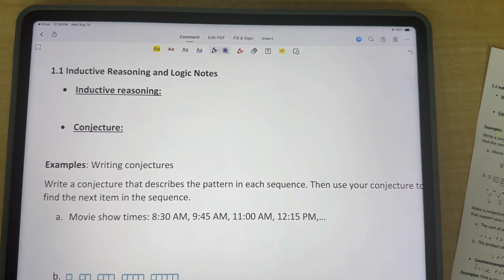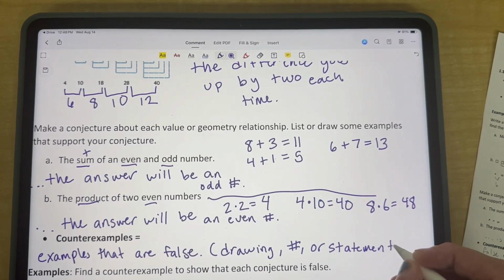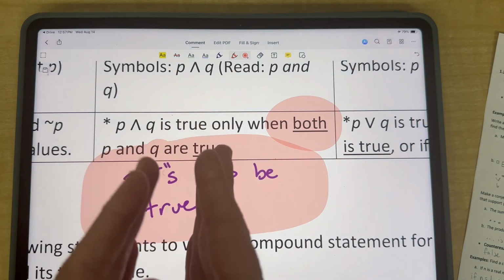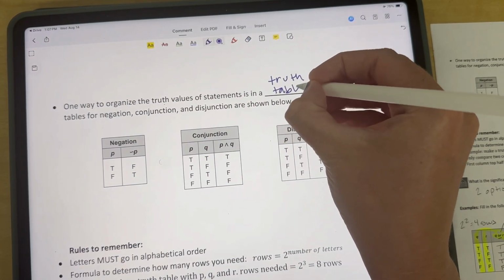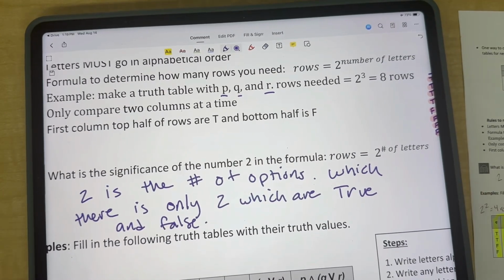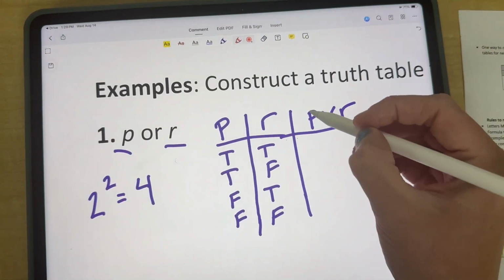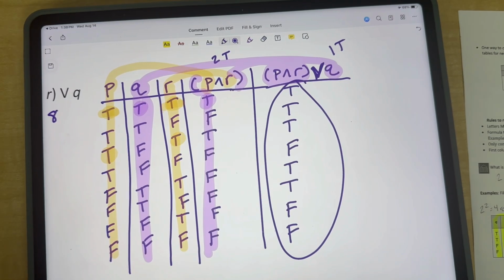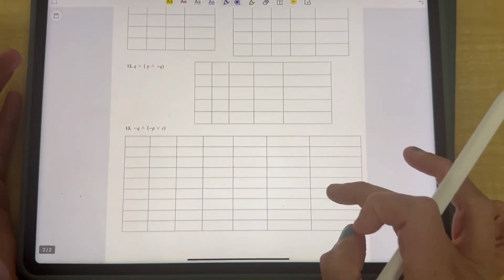8/21/24 1.1 notes